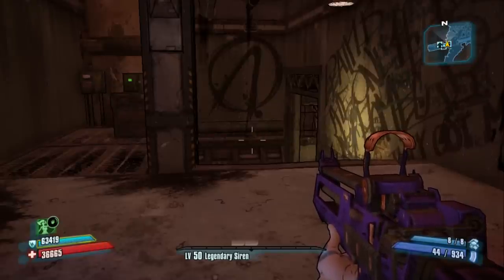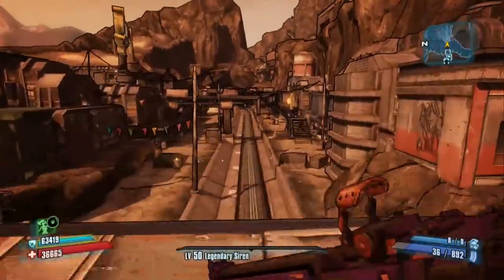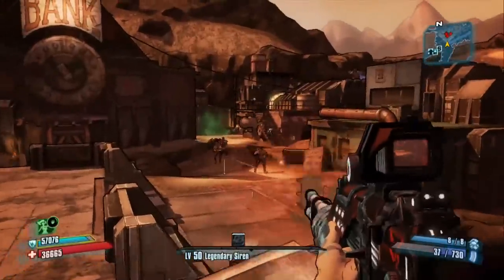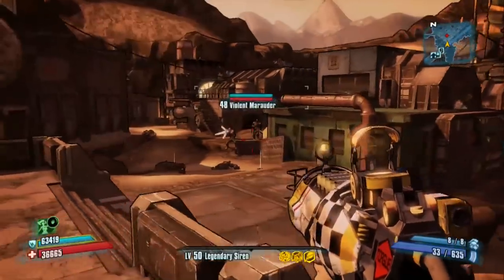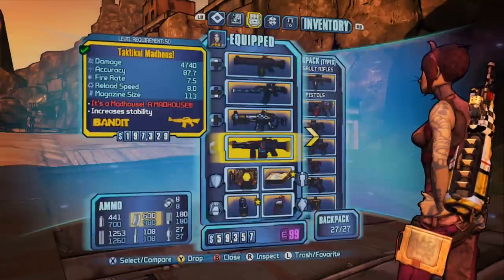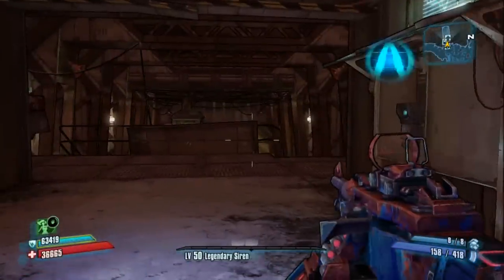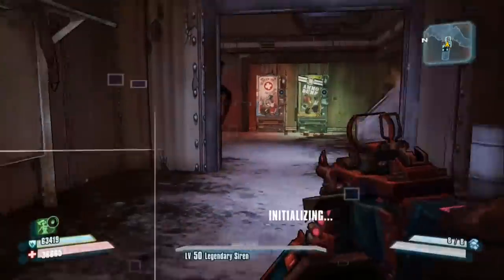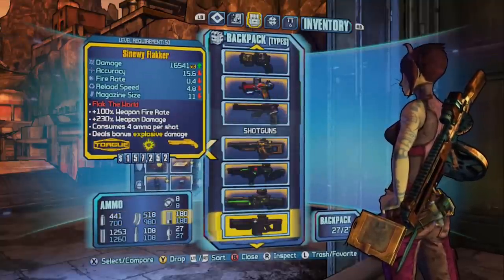Borderlands 2 - Legendary Assault Rifles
This is part 2 of an 8 video series in which I'll go through every legendary weapon, shield, and grenade mod currently in the game. The following weapons are featured in this video: Madhouse, Veruc, Hammer Buster, KerBlaster, Shredifier

Additional information on these weapons and their specific drop locations can be found at the following two websites:

Edit: As I won't have time to accommodate every request for a dupe I've decided to upload my Maya save containing the legendary items. Instructions on how to use it and the save itself can be found at the following video

Edit2: Video was re-uploaded due to some random error with YouTube.